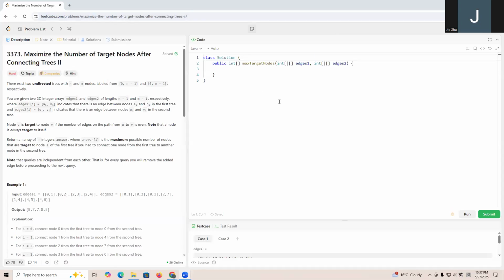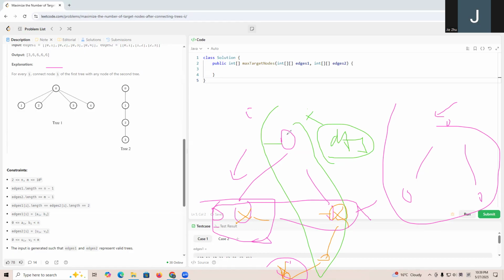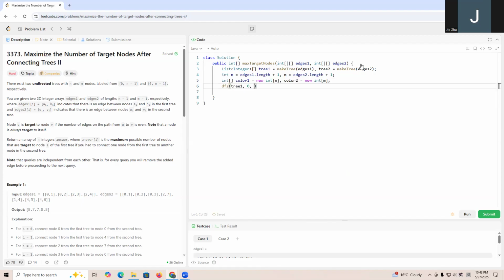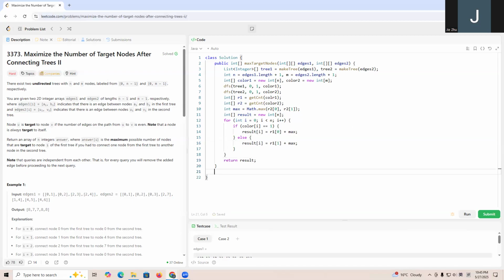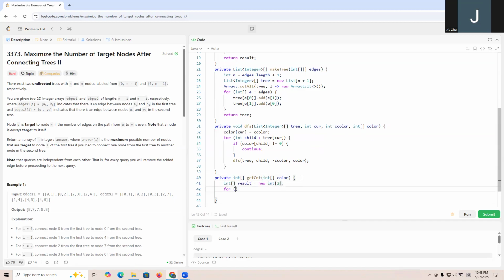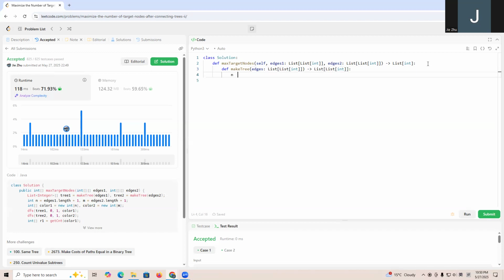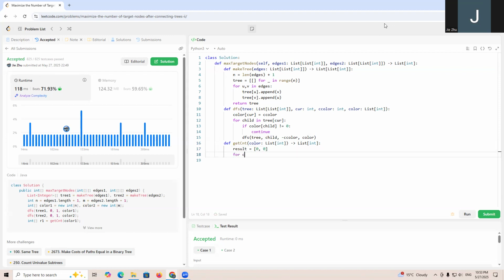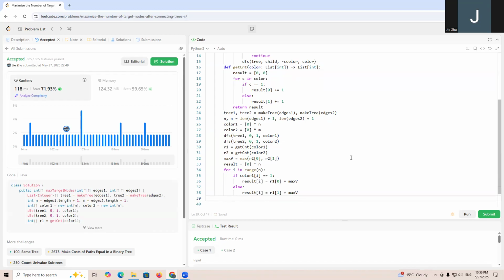3373. Maximize the Number of Target Nodes After Connecting Trees II